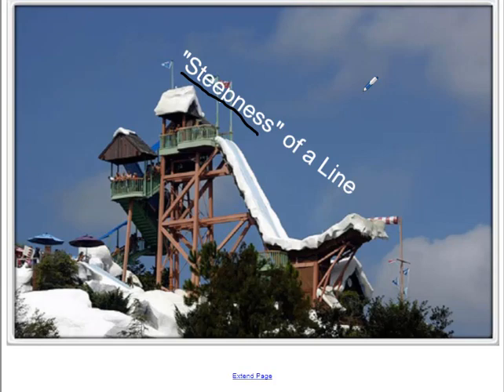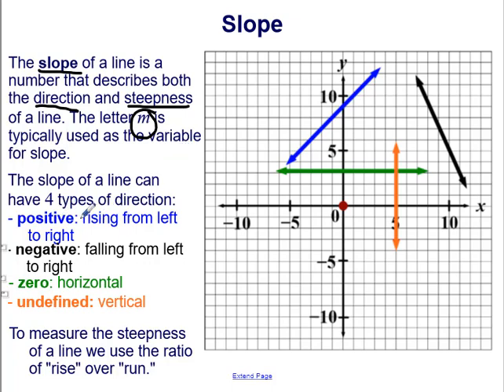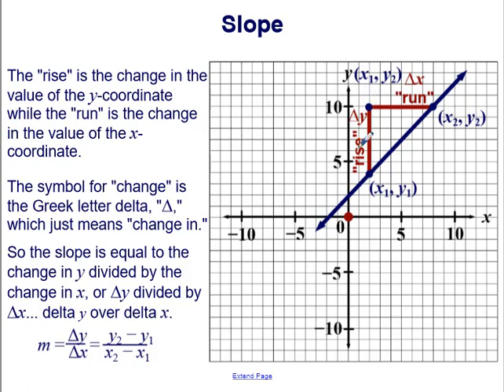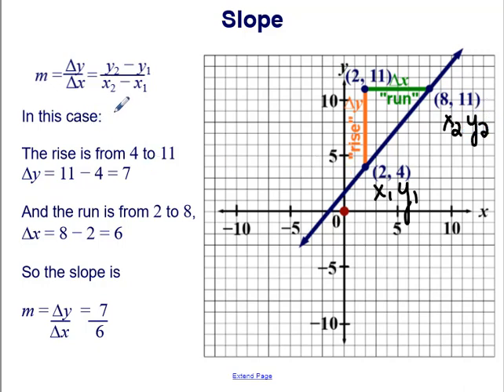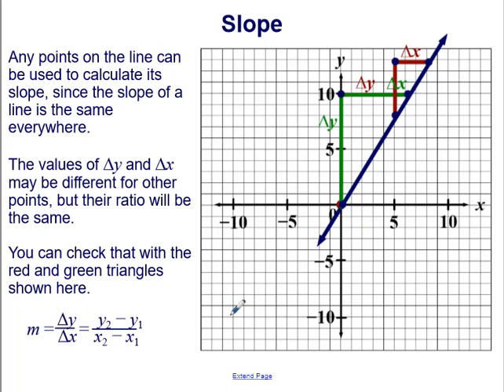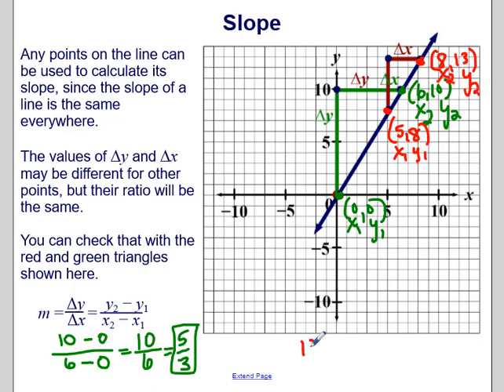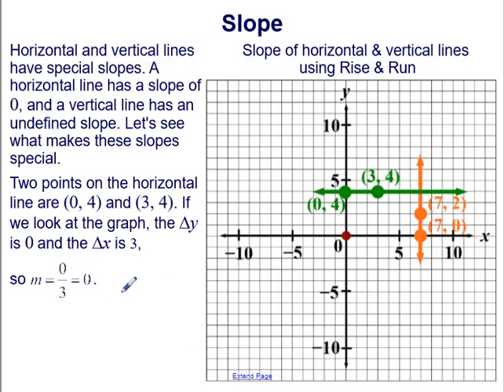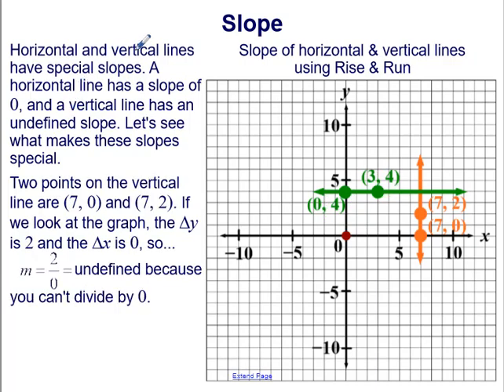Graphing Linear Equations